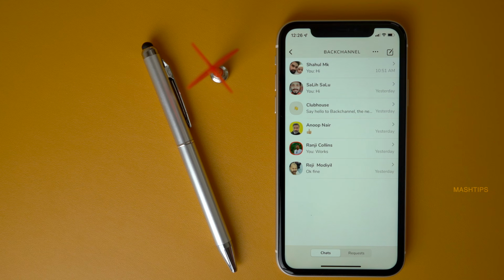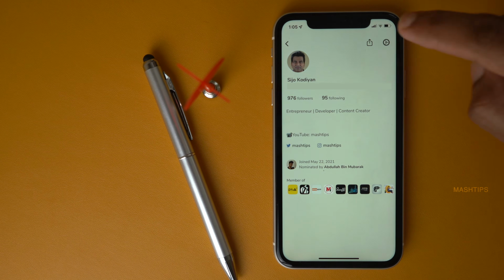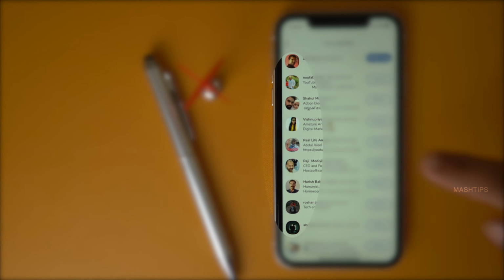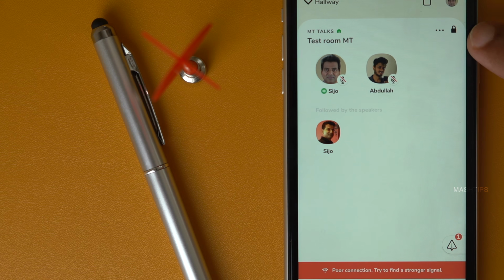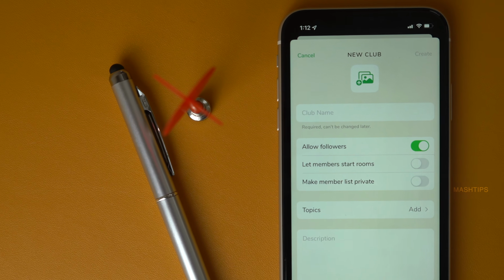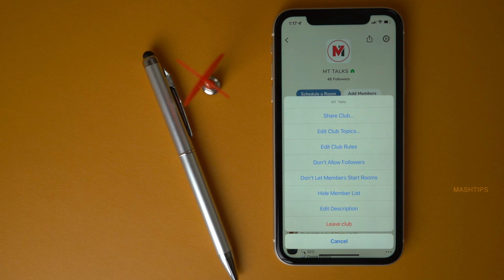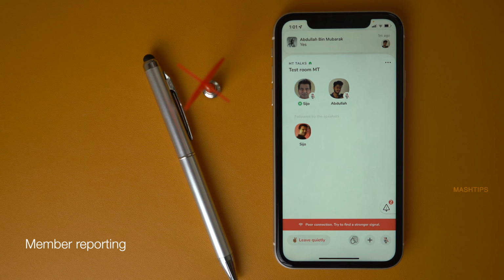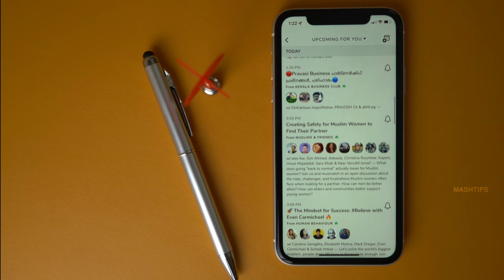Clubhouse Tips & Tricks: Clubhouse Features and Backchannel Tips for Users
Are you using the Clubhouse for a while? Check here for the complete guide for Clubhouse users to start a new club, invite others with the clubhouse invitation code and more tips.

Video Content
00:00 Introduction
00:26 Clubhouse Backchannel DM
 1:10 Message notification
 1:31 Unread messages
01:56 Clubhouse New Account (Profile) Settings
 2:40 Clubhouse Notifications
 2:58 Add interest to the profile
 3:12 Clubhouse payments
 3:40 Link social media profiles
 3:50 Edit Clubhouse profile
 4:02 Find profile followers
 4:09 Find profile following
 4:14 Find club members of
04:19 Clubhouse Room Settings
 4:41 Start a new room with a name
 5:02 Clubhouse closed room
 5:16 Invite members to the room
 5:23 Assign room moderator
 5:30 Invite to stage
 5:34 Move to audience
 5:38 Share room link
 5:45 Chose room audio quality
 5:52 Open room to the public
 6:18 Assign room moderators
 6:25 End room
6:43 Clubhouse Club Settings
 7:10 Start a new club
 7:55 Members vs Followers
 8:14 Allow club members to start room
 8:44 Specify club rules
 9:04 Block club members from starting room
 9:16 Hide club members
 9:27 Edit club description
 9:37 Add members to club
 9:46 Start a room in the club
9:55 Clubhouse Reporting Options
 10:29 Report a user (member)
 10:39 Report Incident report
 10:49 Block a user (member)
 10:55 Remove a user (member)
 10:59 Report a link in backchannel
11:12 Additional Clubhouse Tips
 11:26 Blocked profile badge
 11:37 Search in clubhouse
 11:49 Invite to clubhouse
 11:58 Calendar in clubhouse
 12:01 Bell icon in clubhouse